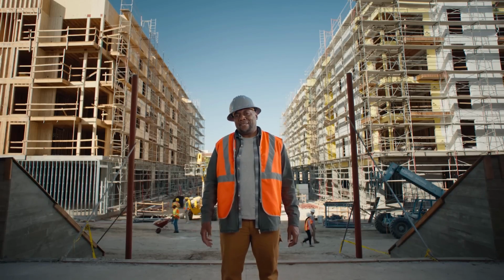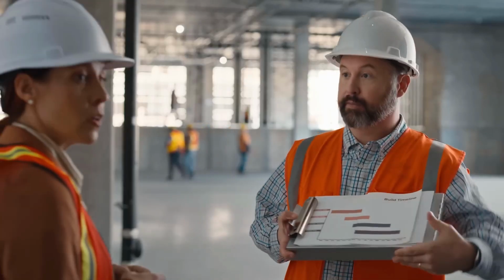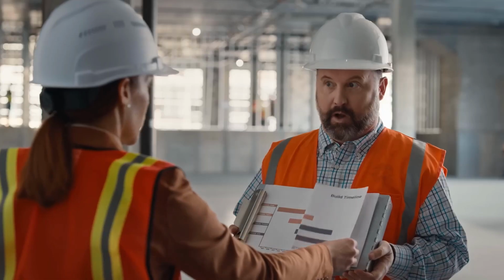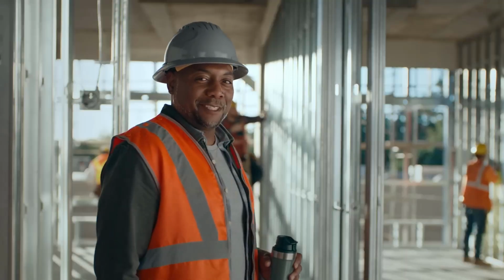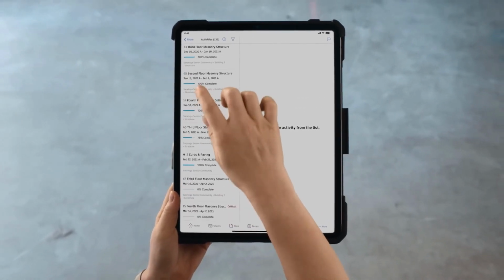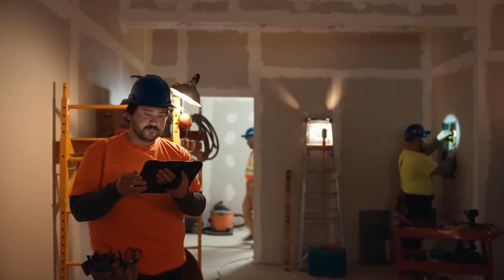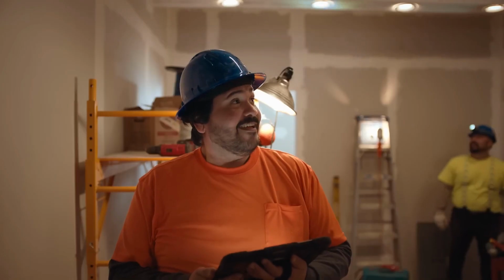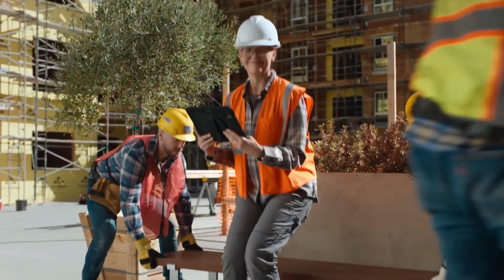Postavte to s Autodeskem - ACC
To JAK stavíte, by mělo být stejně hodnotné jako to CO stavíte.
V tomto videu se podíváme na to, jak Autodesk mění stavební proces, aby byl efektivnější, transparentnější a hodnotnější.
Od návrhu až po provoz se vše odehrává na jednom místě, což snižuje neočekávané náklady, nedodržení termínů a nedorozumění v komunikaci. Ať už jste vlastník, generální dodavatel nebo specializovaný subdodavatel, Autodesk Construction Cloud vám zajistí stále aktuální data a propojené pracovní postupy, které udrží váš projekt ve správné stopě. Rozlučte se s bezesnými nocemi a stresujícími dny a přivítejte stavební proces, který pracuje pro vás.